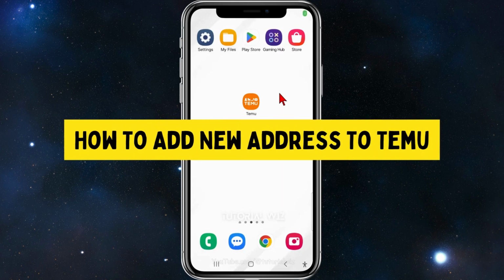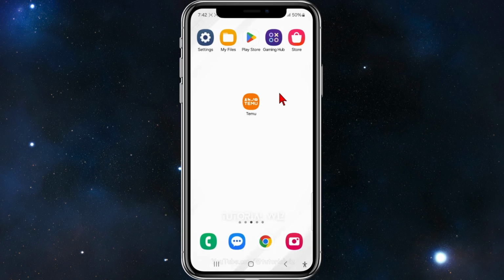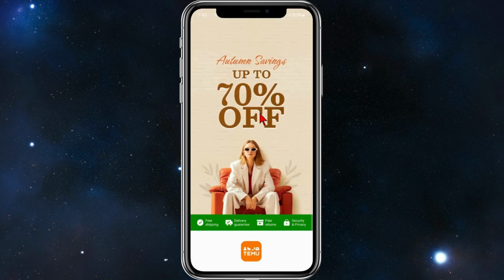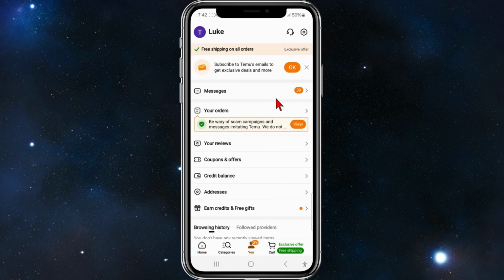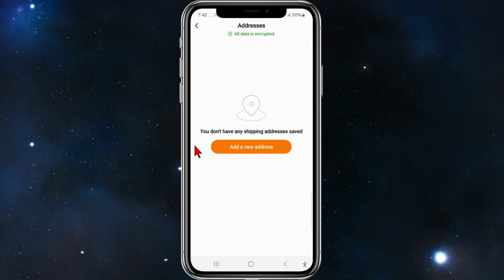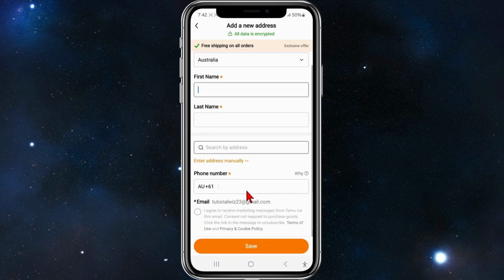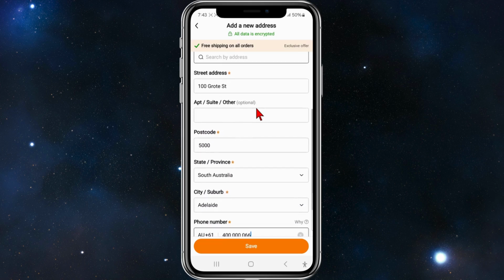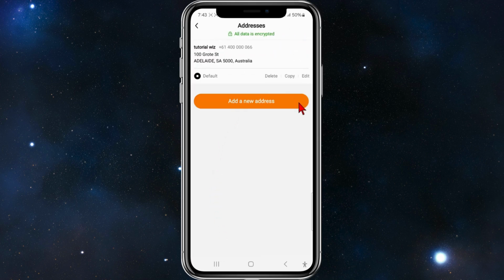How To Add New Address To Temu - Full Guide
🏠📍 Add a new address to your Temu account hassle-free with our full guide. Whether you're updating your shipping address, adding a new location, or managing multiple addresses, we'll walk you through the process step-by-step. Ensure smooth and efficient deliveries by keeping your address book up-to-date on Temu. Let's empower you to manage your shipping details with ease and convenience! 📍🏠